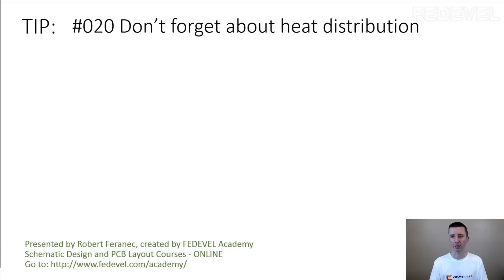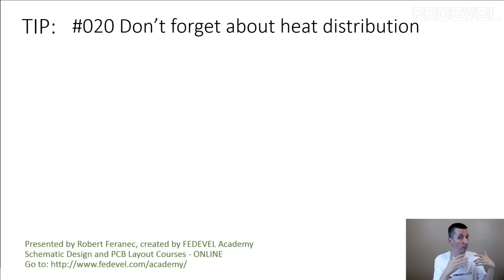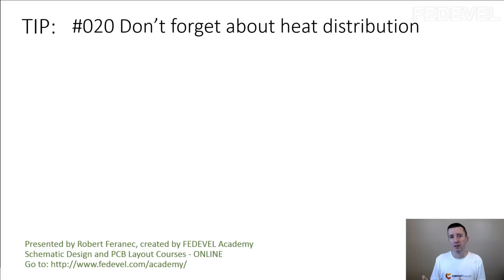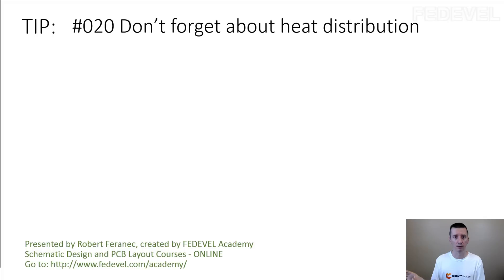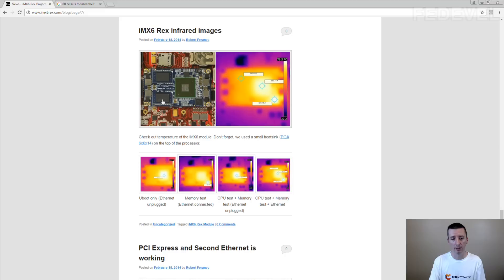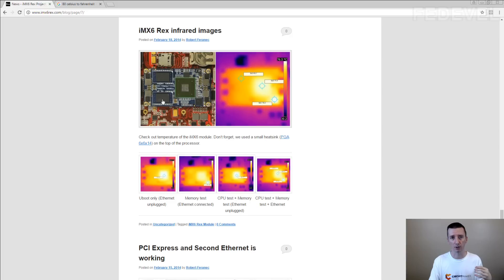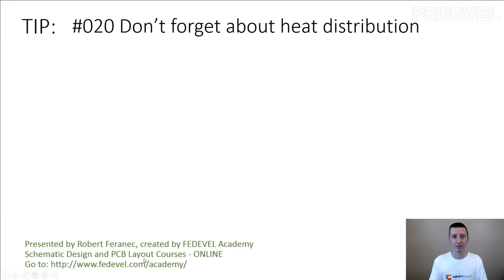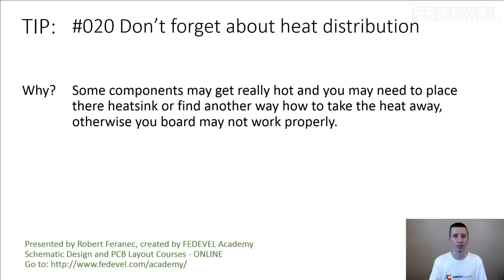TIP #020: Don’t forget about heat distribution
Why? Some components may get really hot and you may need to place there heatsink or find another way how to take the heat away, otherwise your board may not work properly.

- Robert